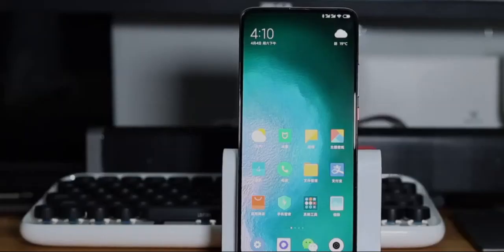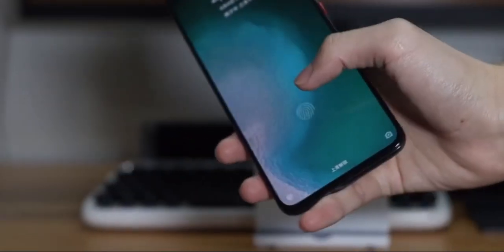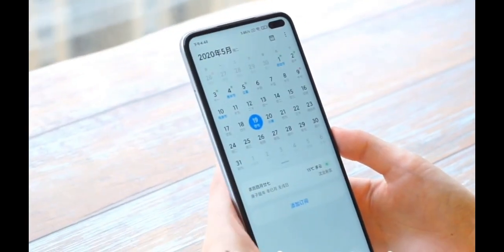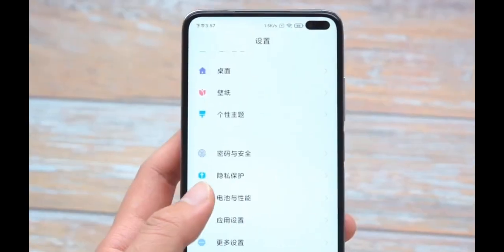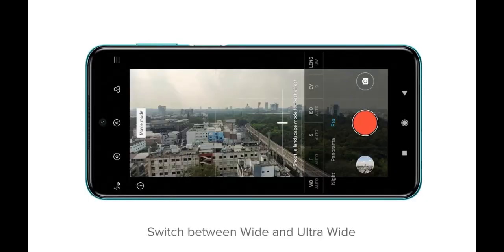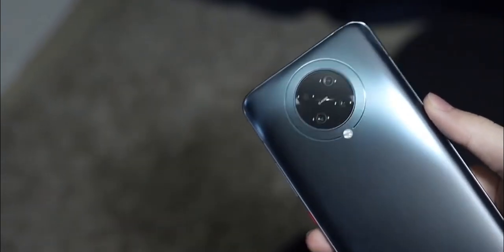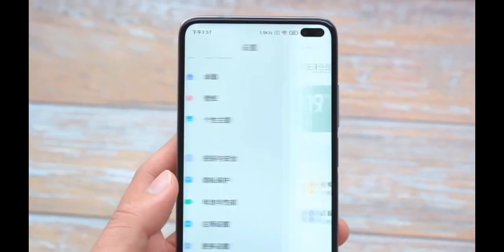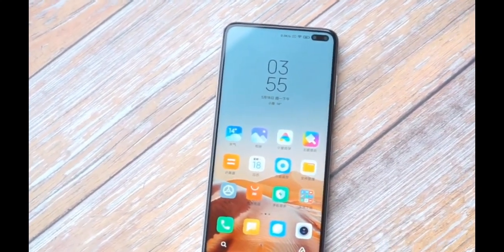Redmi K40 Pro : Dimensity 1000+ Soc, 120HZ Display, 5G, Price and Launch Date in India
Track Name: "By The Pool"

Credit: If i have used in this video some Google Data( Images, Music, Clip Art and Short Videos etc.). So, I Give the Credit of Respected Owners and thank you so much for providing the data.